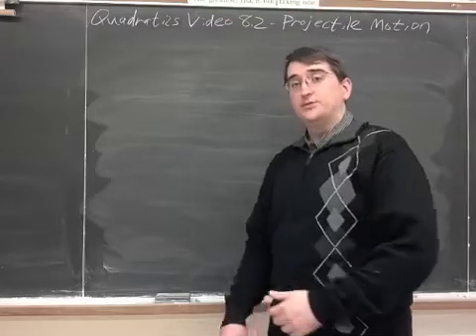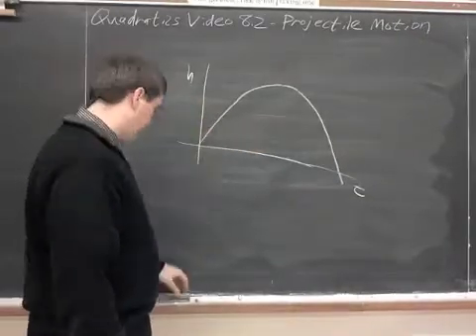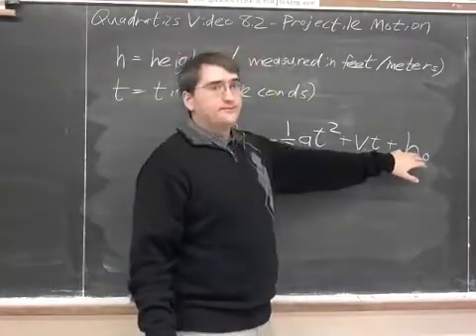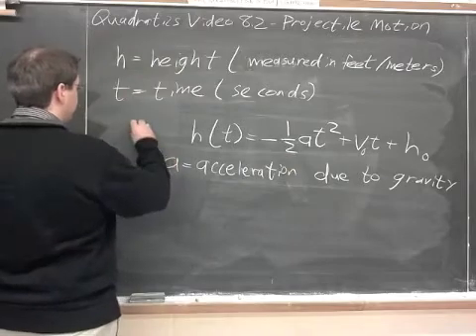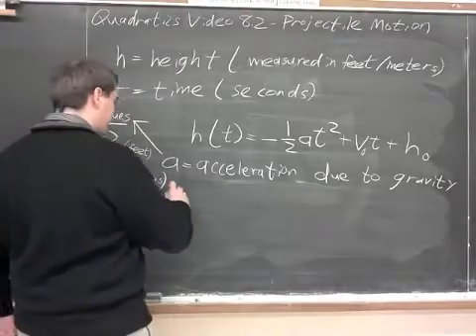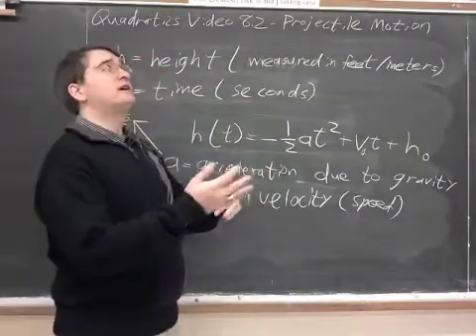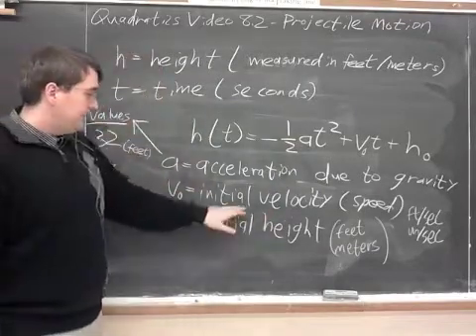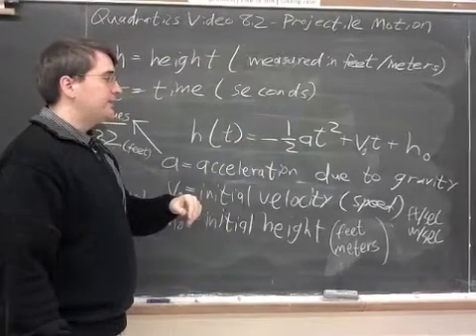Honors Unit 8 - Video 2 - Projectile Motion - Finding the Equation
One of the more important uses of quadratic equations are as models for projectile motion -- the motion of an object through the air.  This video describes the general projectile motion equation form, with explanations as to what the various parts of it represent.